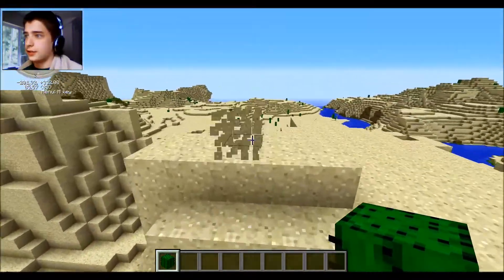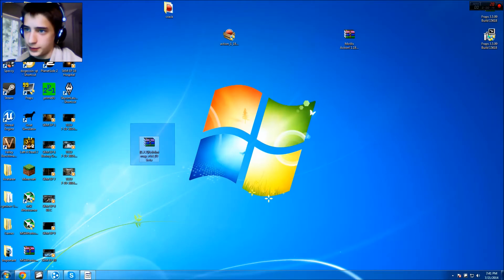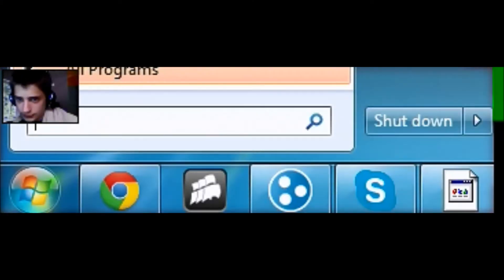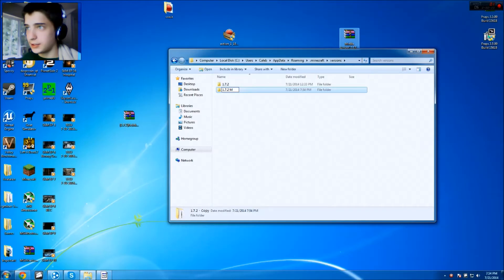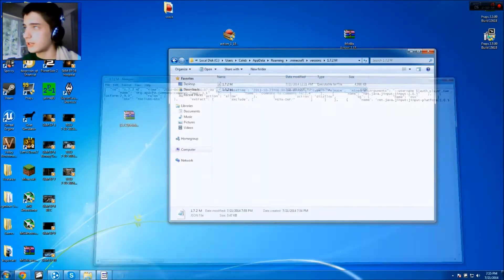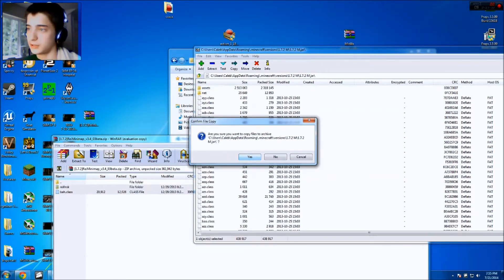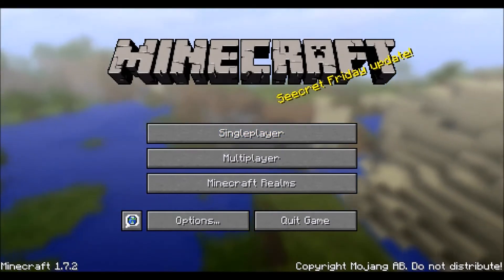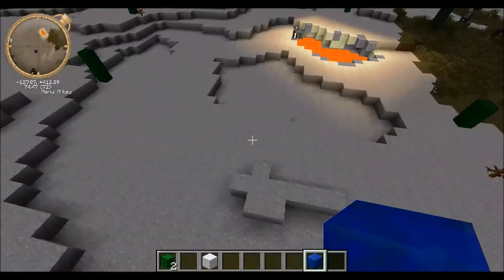How To install Rei's Mini Map Minecraft 1.7.2 Tutorial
Mod Showcase: Coming Soon